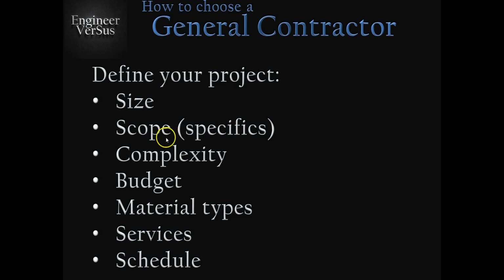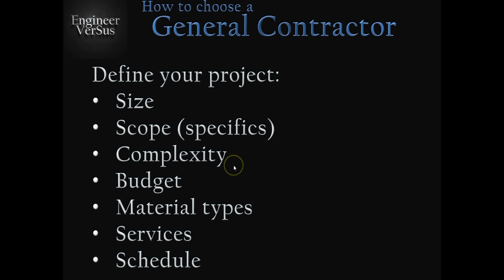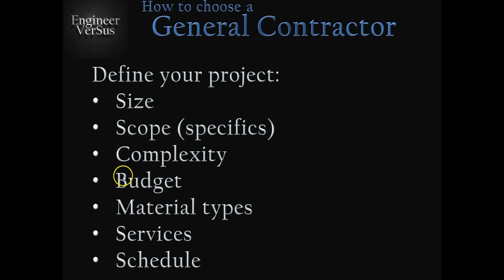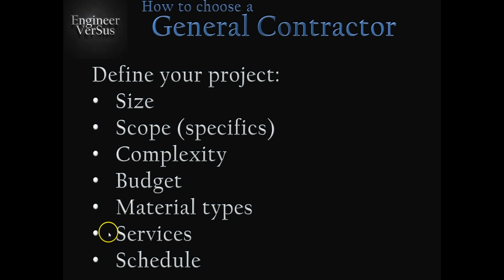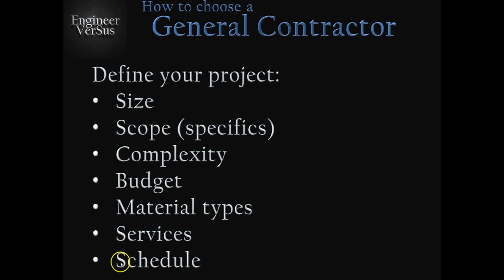Find a General Contractor 3: Define your project